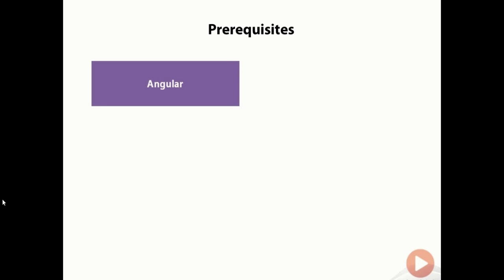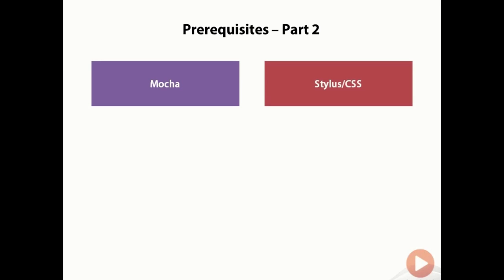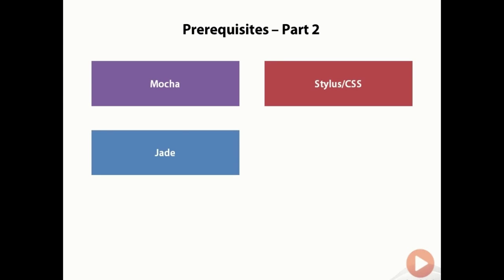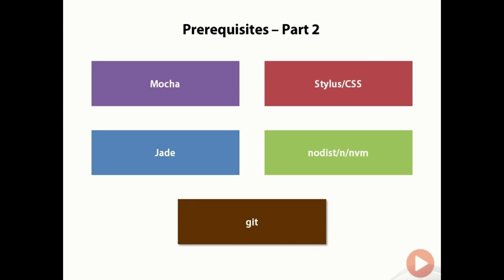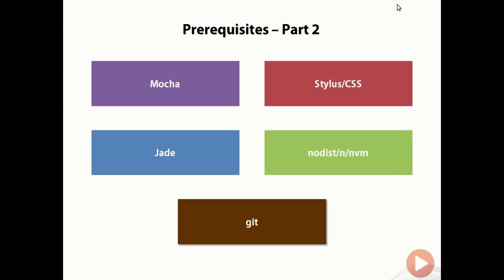2 Course Introduction Prerequisites